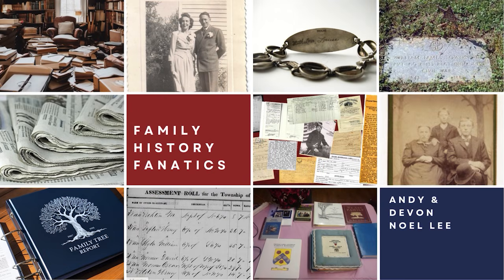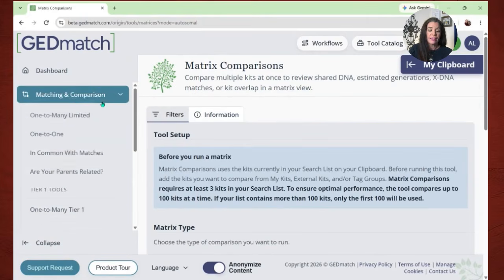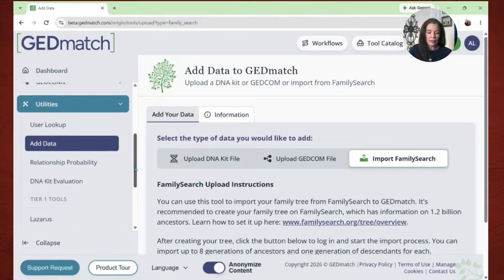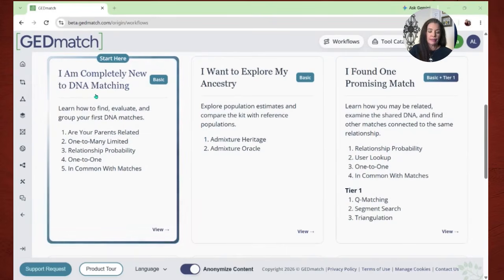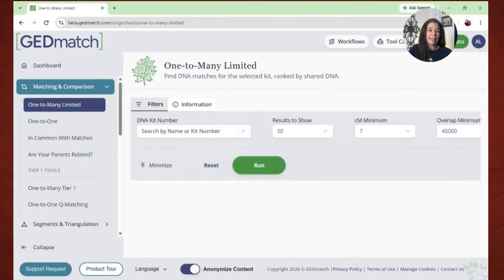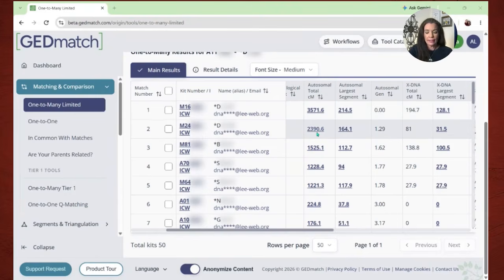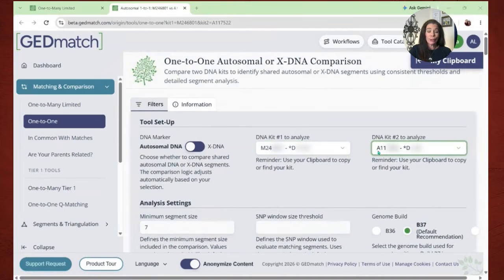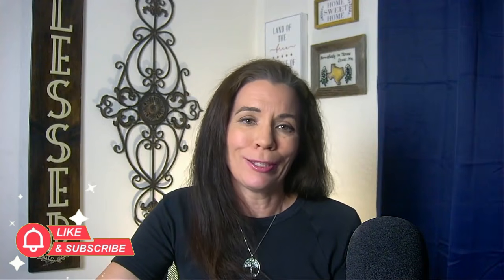Is This the Best Version of GEDmatch Ever? - 2026 Website Redesign Review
If you’ve always found GEDmatch a little bit intimidating, you're in for a treat! GEDmatch rolled out its major website redesign, and it is far more approachable and easier to navigate than ever before.

This redesign turned a "Debbie Downer of DNA" into a fan of the site. In this video, I’ll walk you through the highlights of the new look and show you how to navigate the most important tools for your genetic genealogy research.

In this video, you’ll learn:

How the new interface makes navigation a breeze.
Where to find your favorite GEDmatch tools in the redesign.
Why this update is an exciting change for DNA beginners and experts alike.

Whether you're a long-time user or have been waiting for the right time to try it out, the new GEDmatch is ready for you!

This video is a part of a series of genealogy research tutorials to help viewers to build their family tree or expand their family history research.